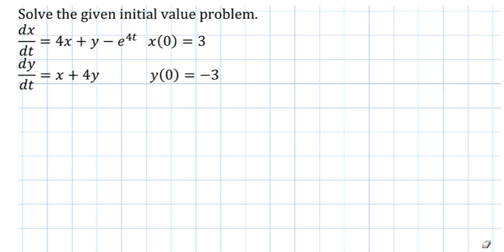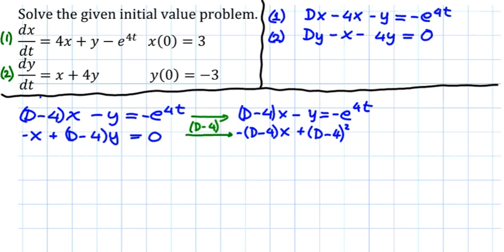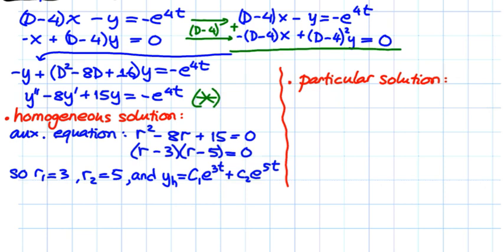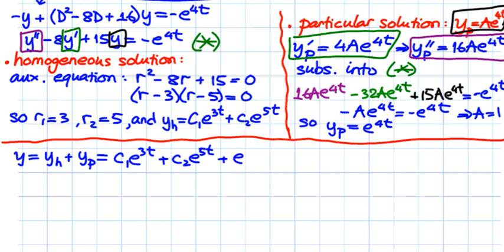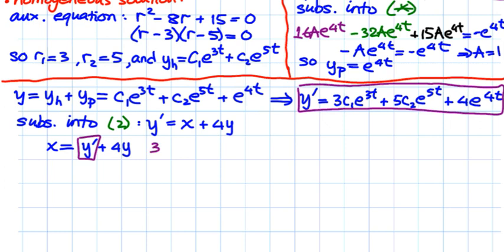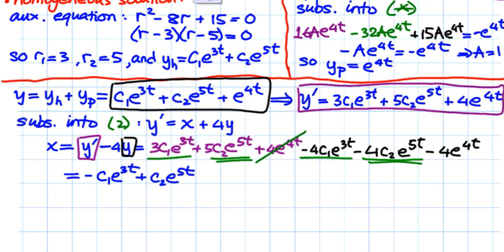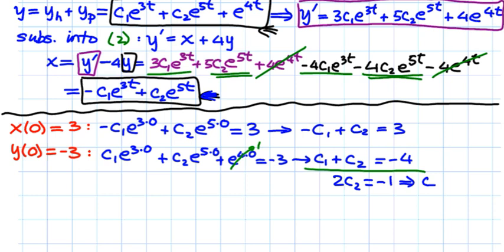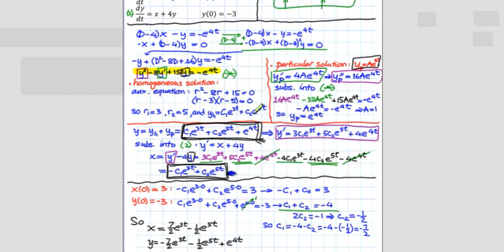2420 MTR 35